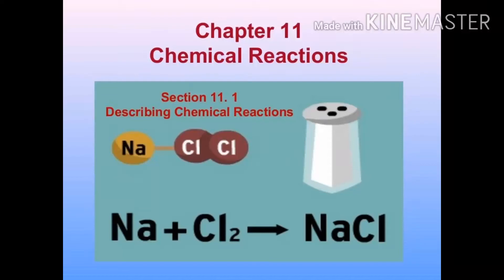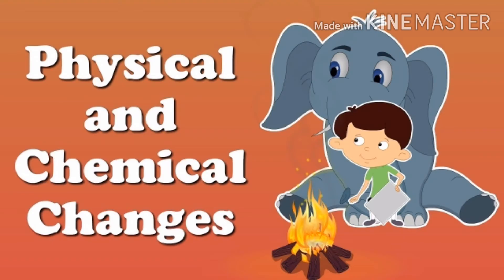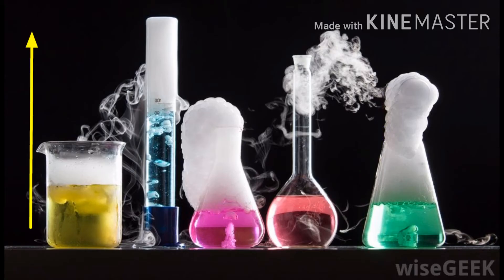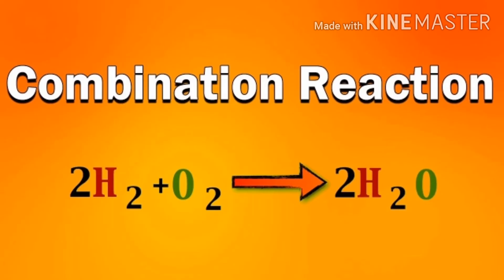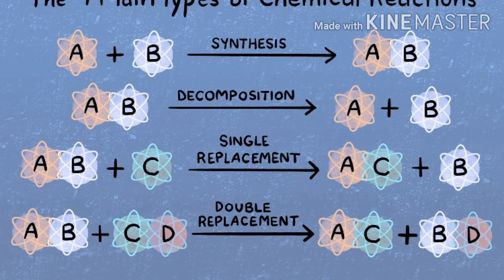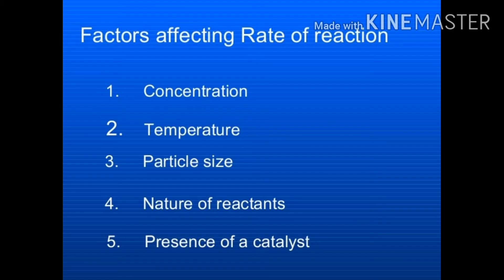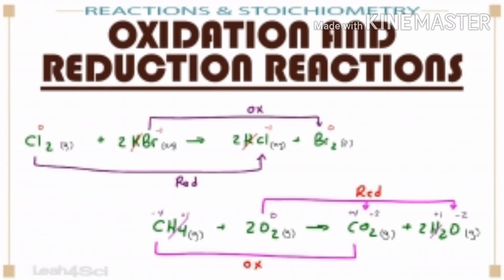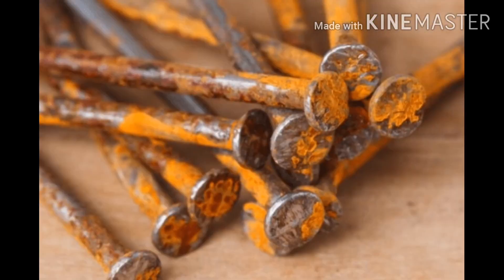Std 10th Chemical reactions & equation.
Science 1. chapter 3. Maharashtra state board.